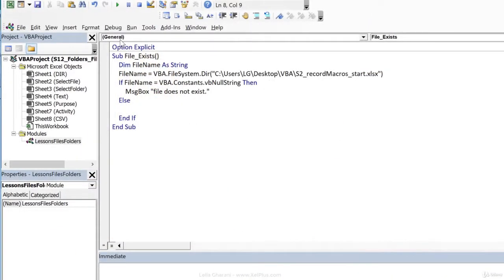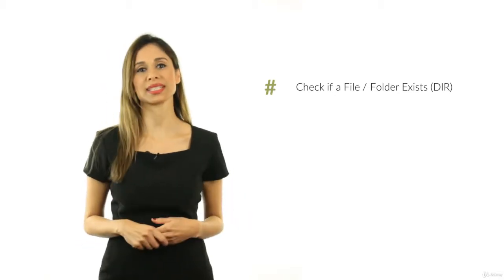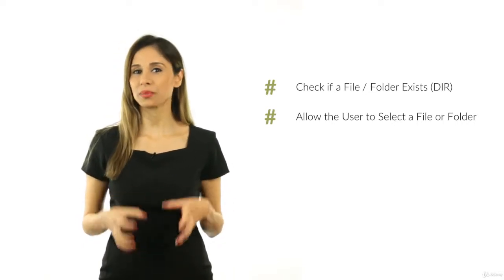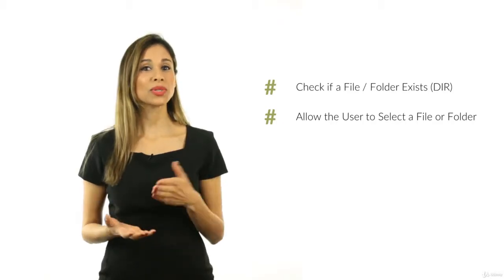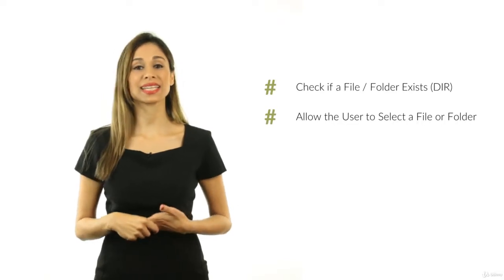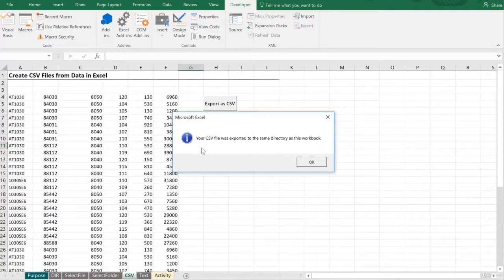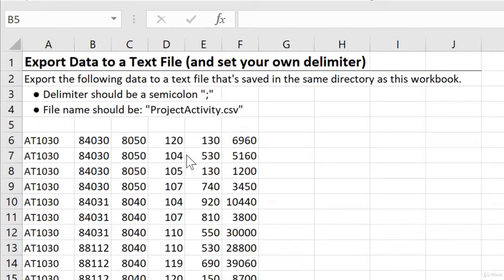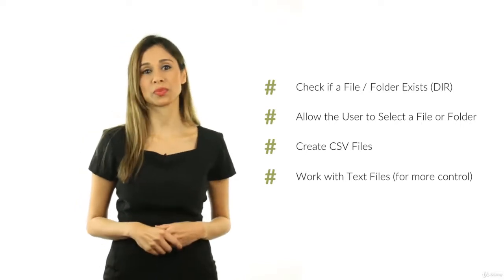Unlock Excel VBA and Excel Macros (NEW) : Overview: Working with Folders & Files